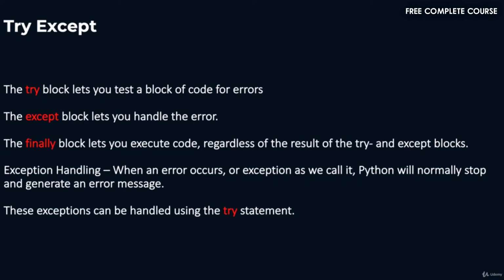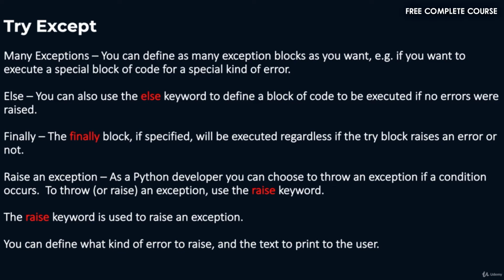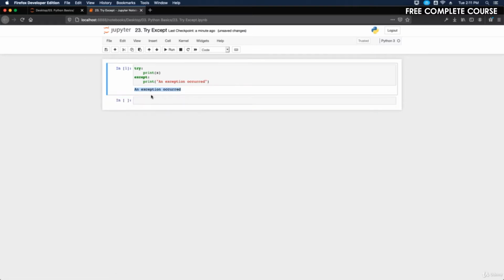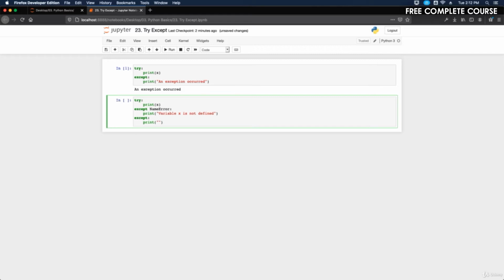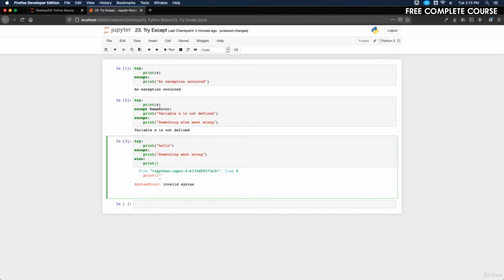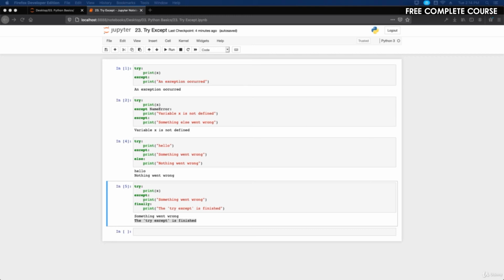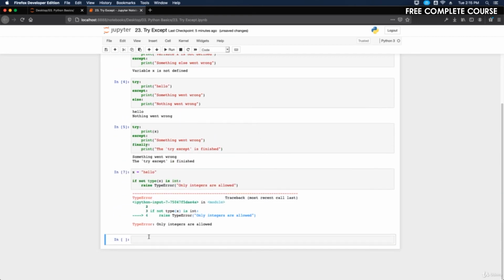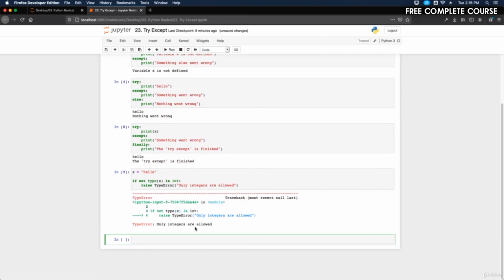#44 - Try Except (Exception Handling) | Python Full Course - Beginner to Advanced [FREE]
Python Full Course - Beginner to Advanced [FREE]